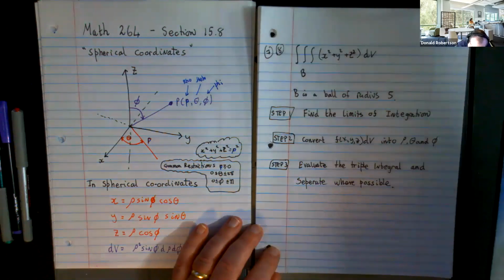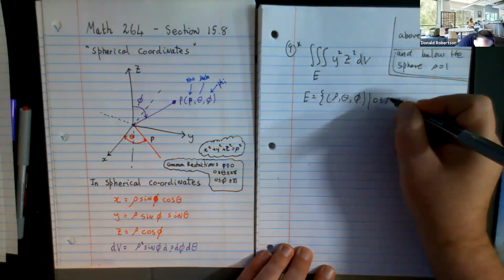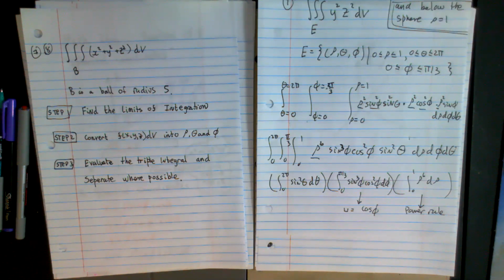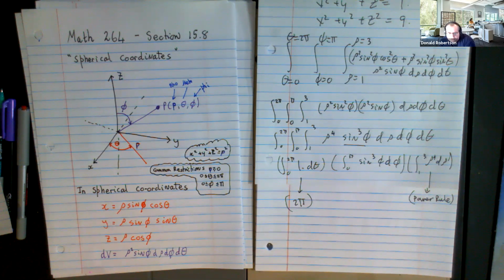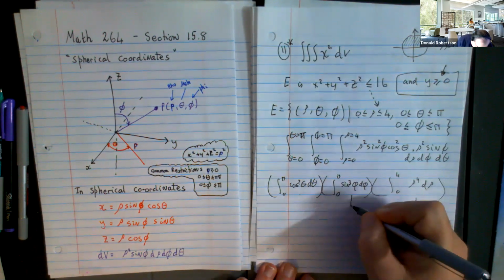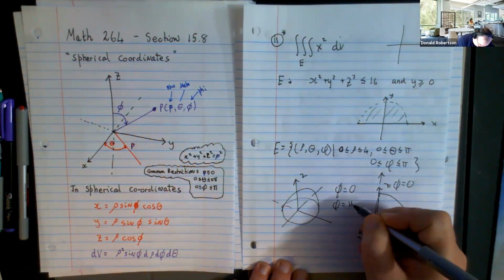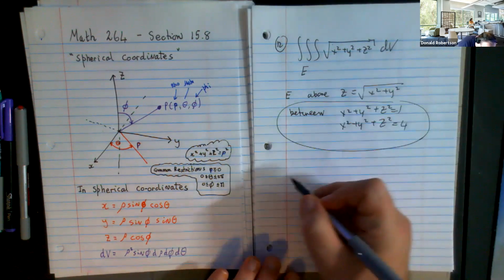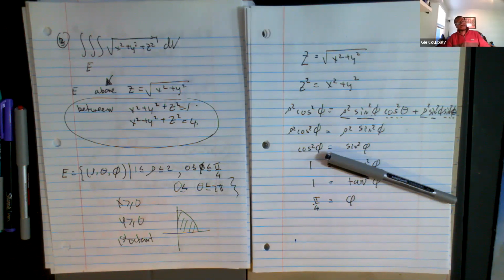Math 264 Lecture 27 Tue 9th Feb